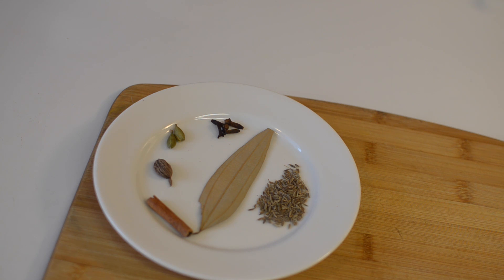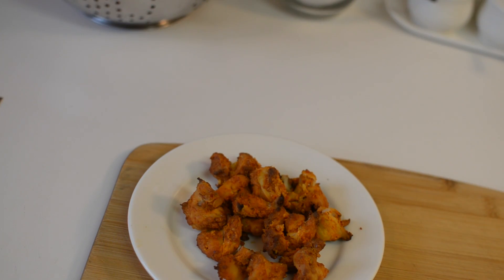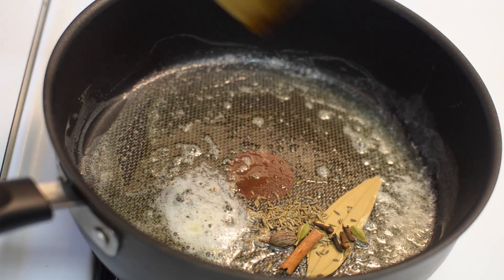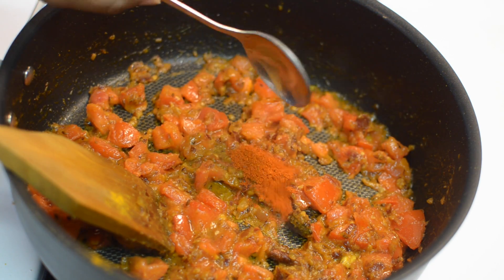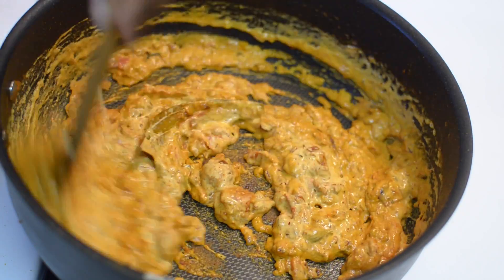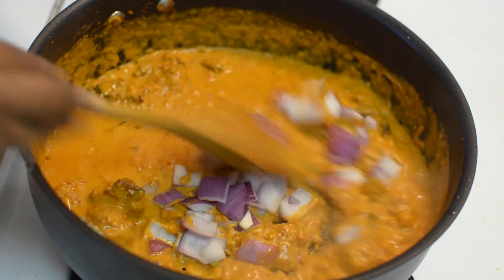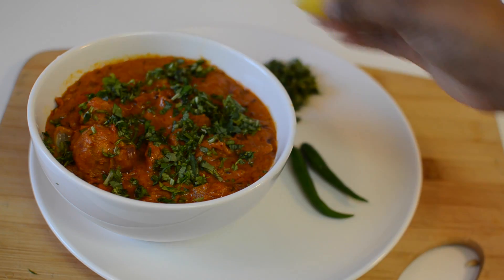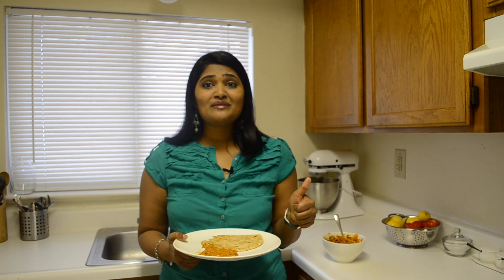Chicken Tikka Masala - Megha Govindaraj - Megha's Cooking Channel (Episode 7)